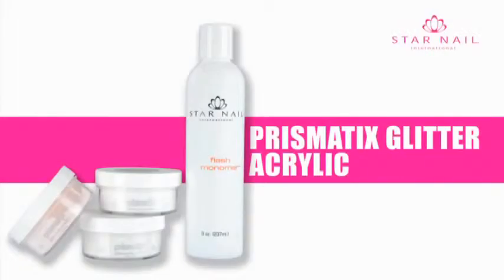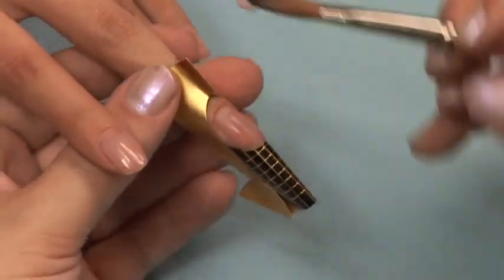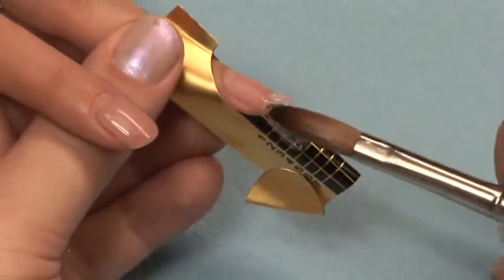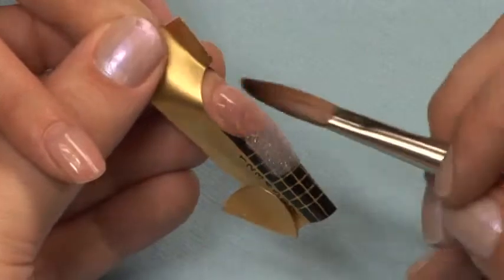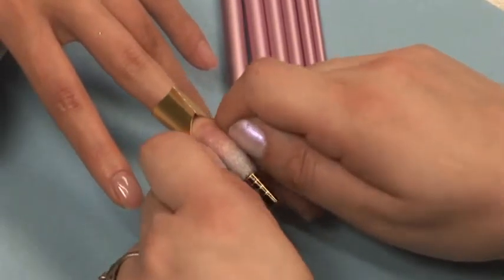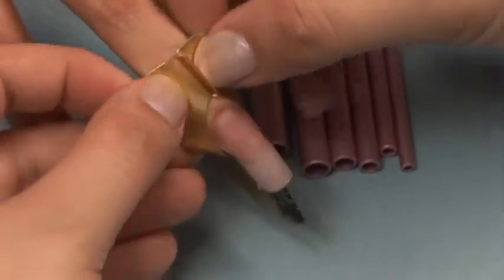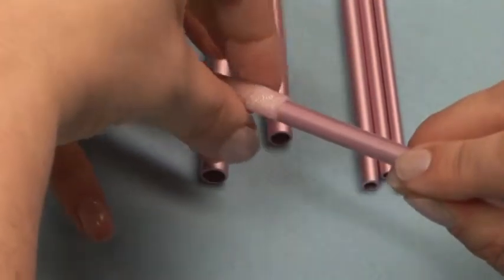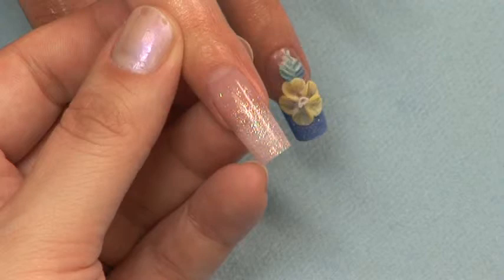Prismatic Glitter Acrylic